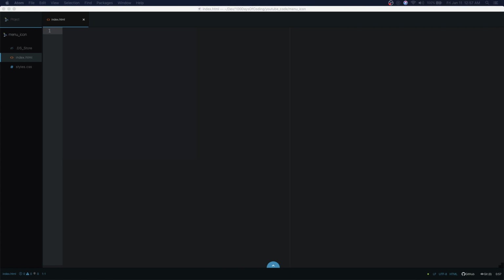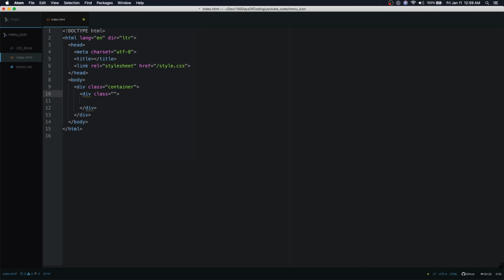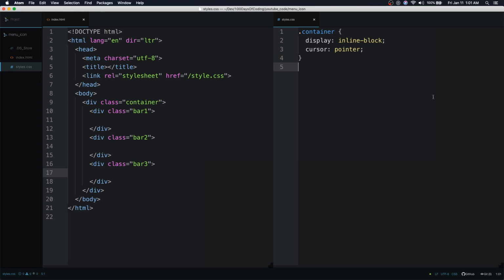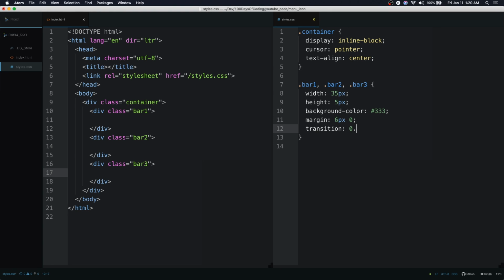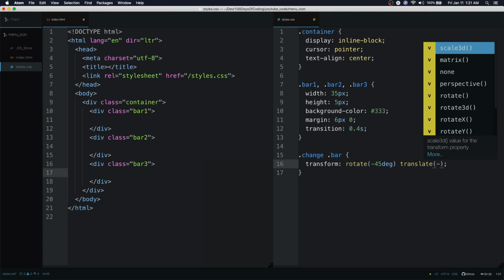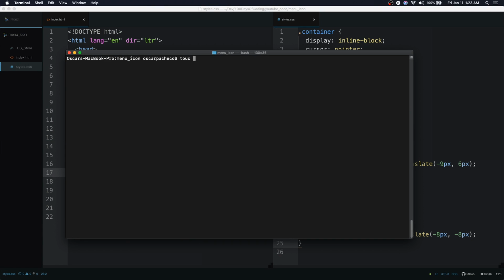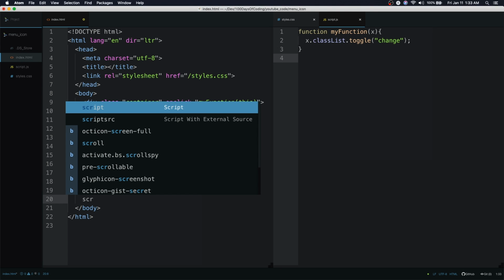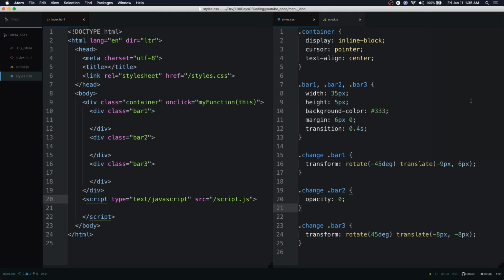How to HTML & CSS: Menu Icon!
Link to HTML, CSS, JS, etc. guides and information